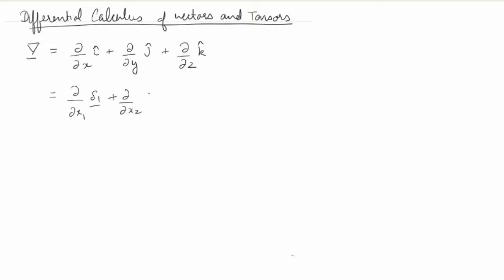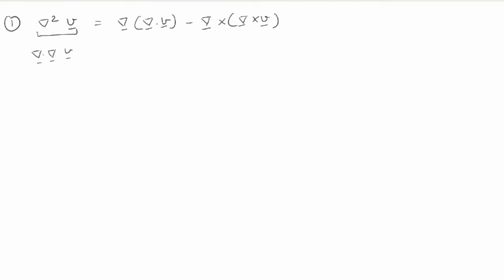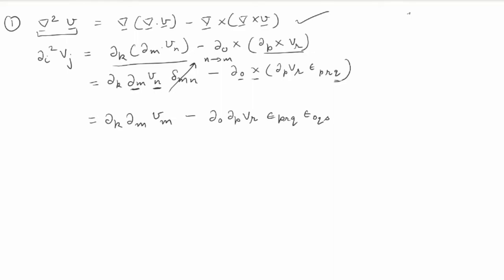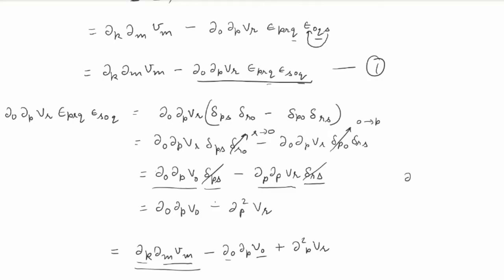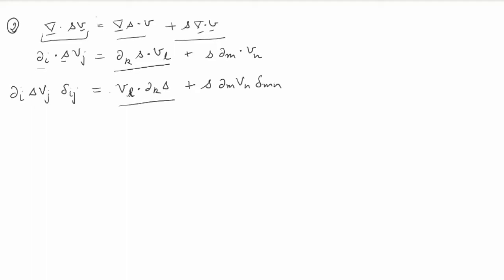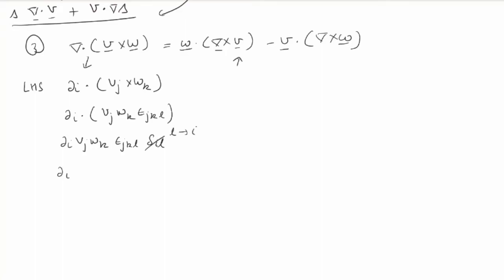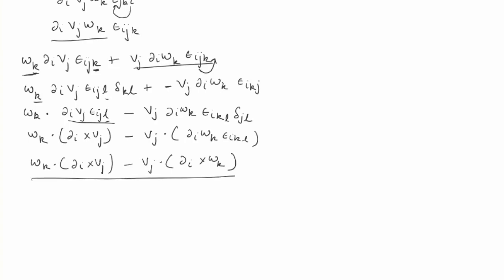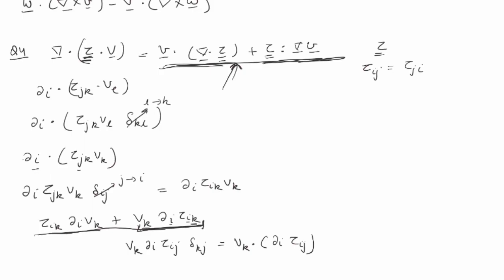3. Differential calculus for vectors and tensors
In this video, we will solve tutorial sheet 2 (TP-2) for differential calculus for vectors and tensors.